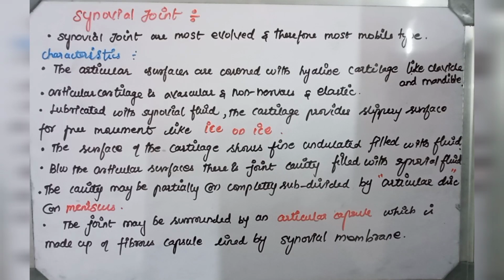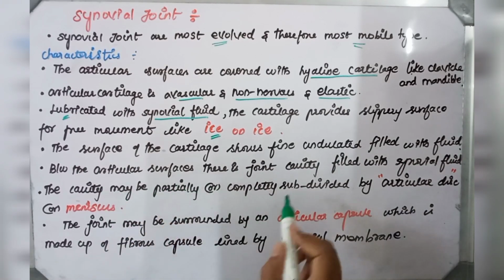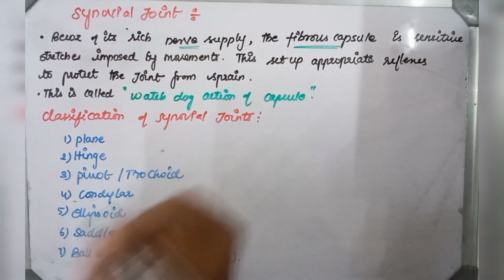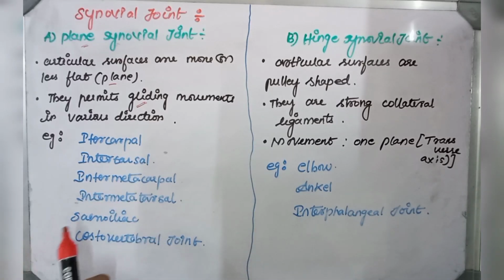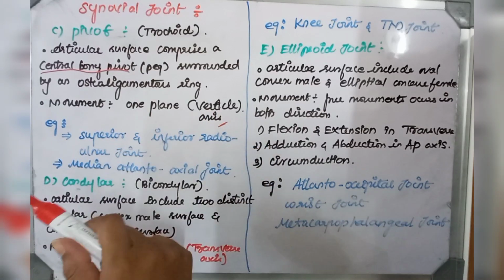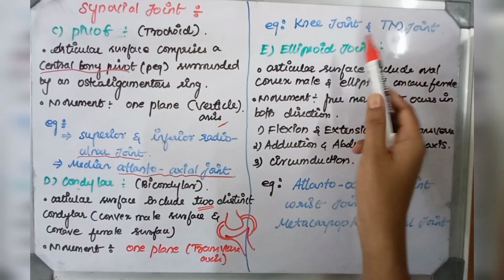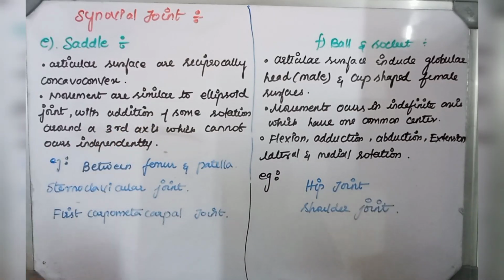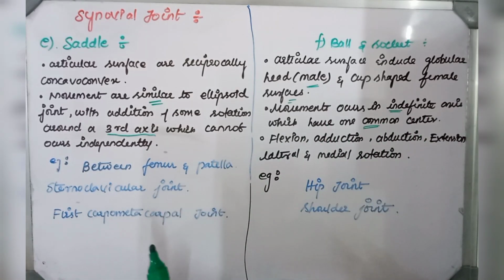synovial joints | general anatomy simplified